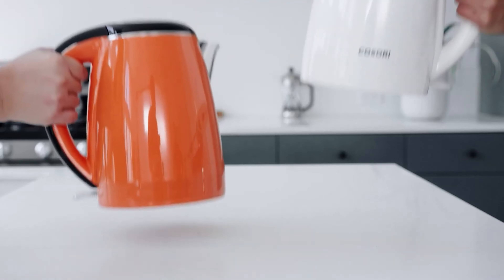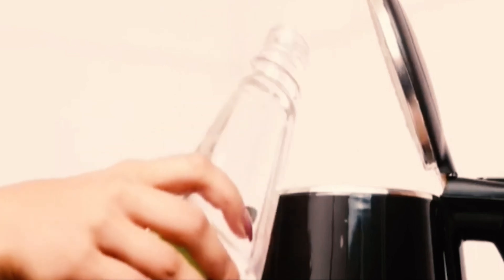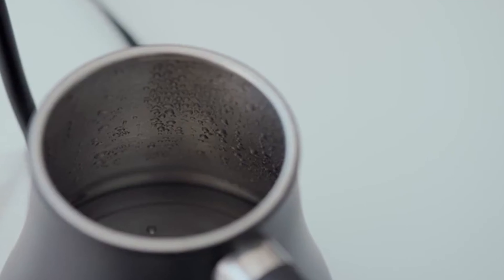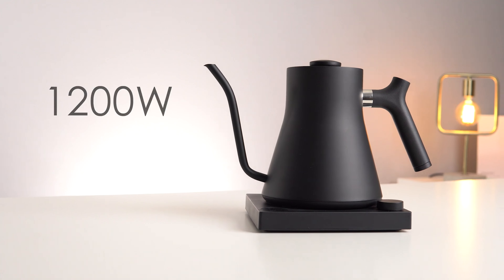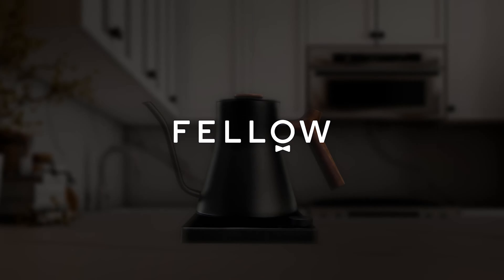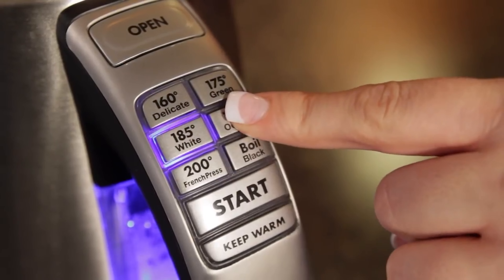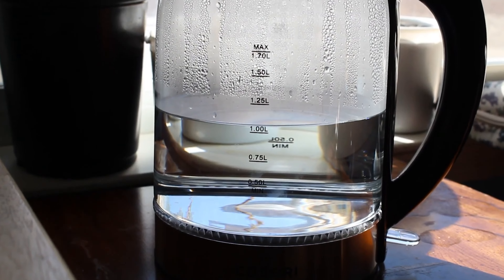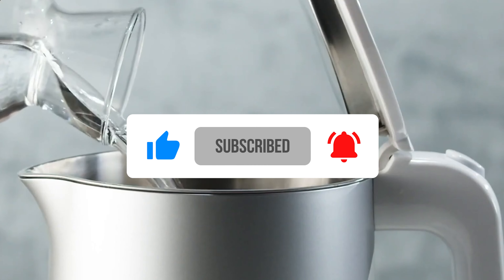Best Electric Kettle for Tea 2025 [Don't Buy Until You WATCH This]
Links to the Best Electric Kettle for Tea in 2025 are listed below. At Credible Pick, we've steeped ourselves in research, meticulously analyzing the Top 5 Best Electric Kettles for Tea in 2025. Our goal is to ensure that you save both time and money while achieving the perfect brew, every time. 🍵
➜ 5. Cosori Gooseneck Kettle
➜ 4. Fellow Stagg EKG
➜ 3. Cuisinart CPK-17
➜ 2. Cosori Kettle
➜ 1. Breville IQ

Found value in this video? Show some love with a thumbs up 👍!
Know someone who could benefit? Spread the knowledge by sharing.

In today's episode, we're diving into the world of high-end kitchen gadgets, specifically focusing on the best electric kettles for tea enthusiasts in 2025. We'll be evaluating everything from rapid boil features to precision temperature controls, ensuring that you can find the perfect partner for your tea-making rituals. Whether you're a lover of delicate green teas or robust black blends, we've got the insights to help you choose a kettle that brings out the full flavor of your favorite leaves.